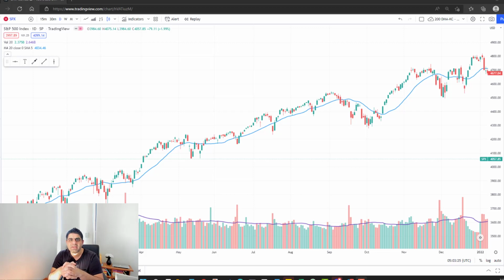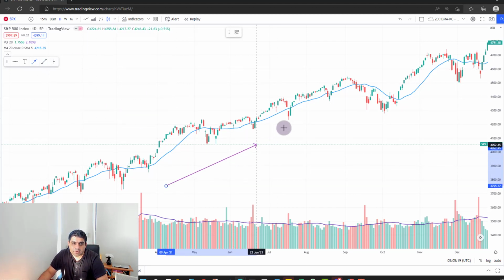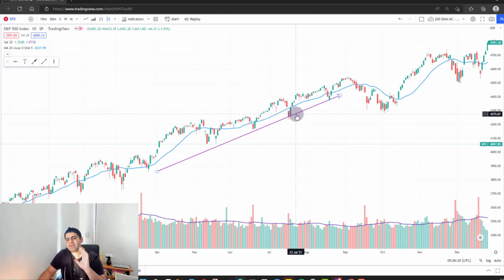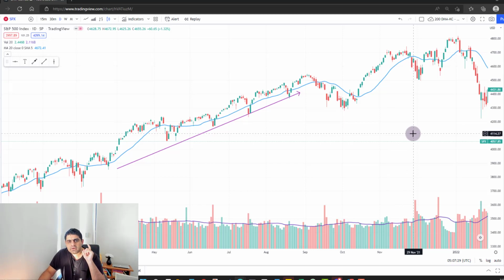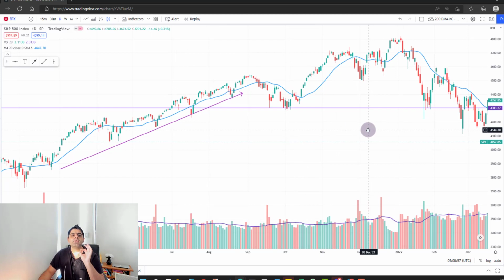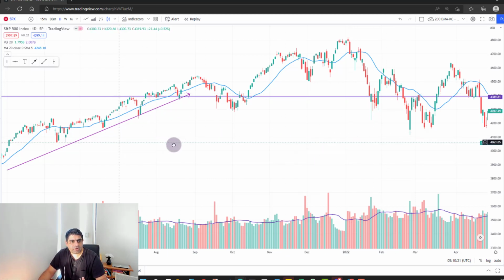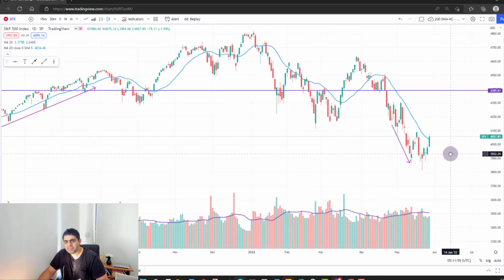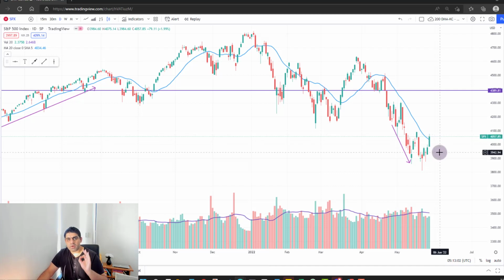Multi-purpose 20 Days Moving Average Line for Short Duration Traders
In this video, we will learn how 20 Days Moving Average Helps Short Duration Traders Enhance their Success in Stock Markets!

3 tips to benefit from deep correction and how to find the bottom of the market after huge sell-off!:

I would love for you to leave your comments underneath and I can assure you that you will be heard & responded to!

About me:
I am a full time trader with over 15 years of experience. Originally from India, I have been living in Australia since 2015. I trade markets across the globe. 70-80% of my trading income comes from Option Trading.
In this channel, I strive to serve my visitors with the best of what I know about trading in markets across the globe.

If you have any suggestion/feedback or just feel the need to say, 'hi'; then feel free to send me an email or just leave a comment underneath any of my videos. You shall be heard and responded to!

Blue Skies,
Sanjeev Kaushik